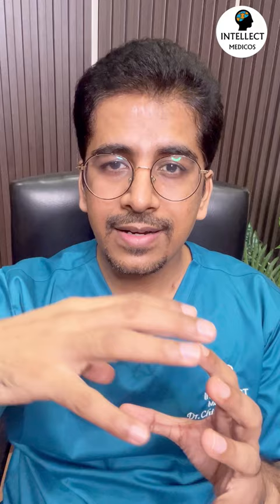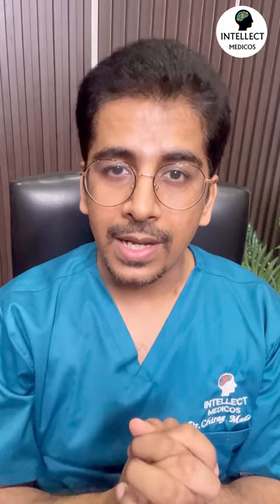Which is the Most Likely organism involved with this Consolidation?